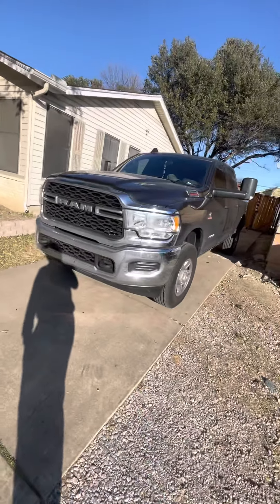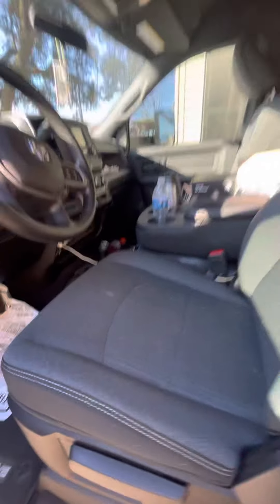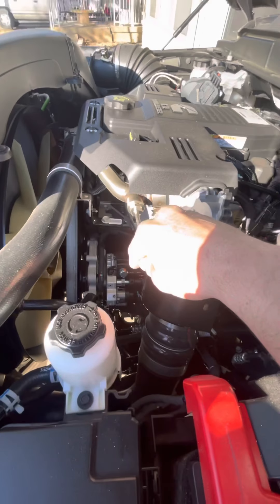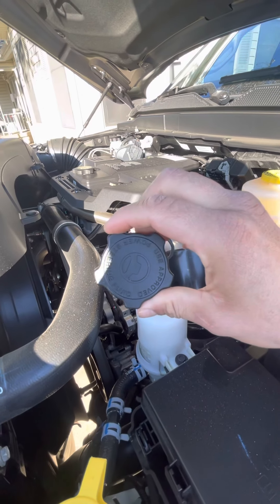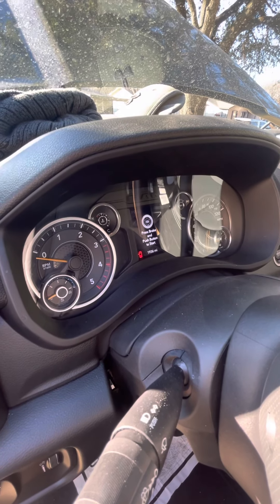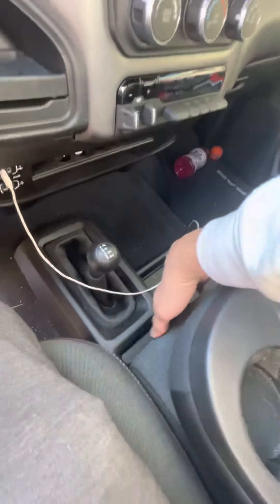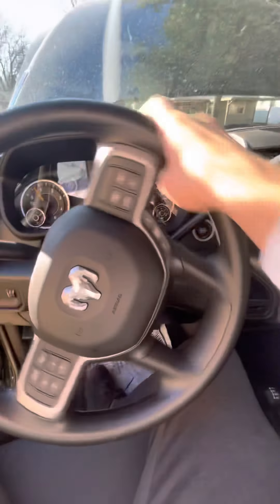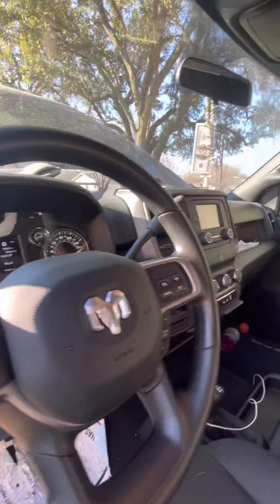BRAND NEW 2022 RAM 2500!!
I just bought me a new truck for hot shot!